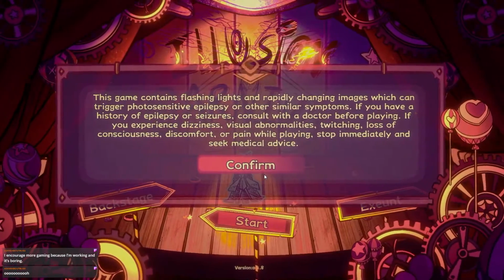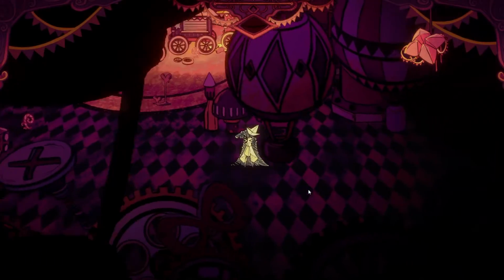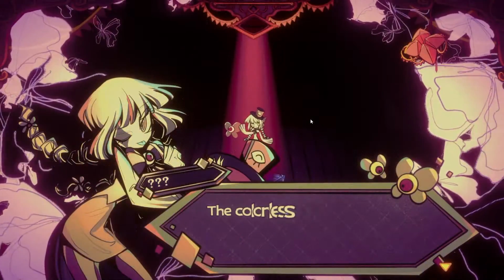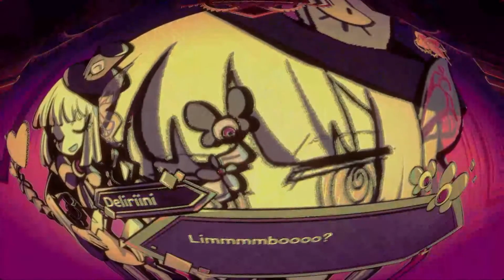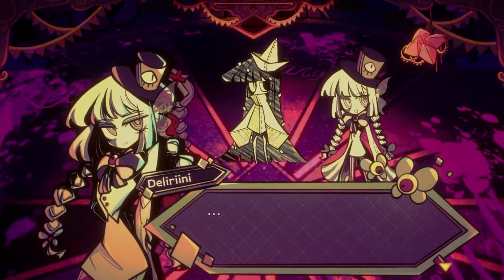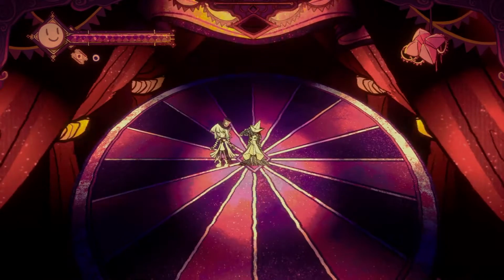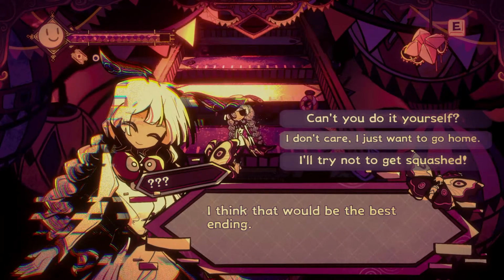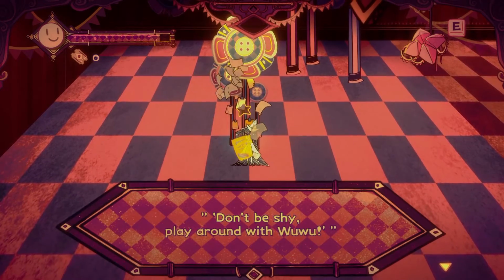There's A LOT Going on - Illusion Carnival Stream